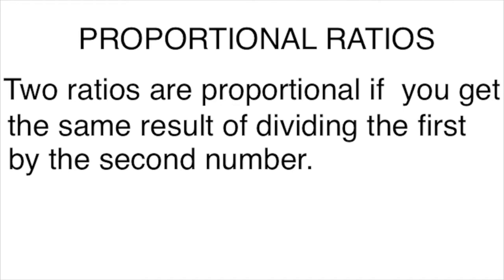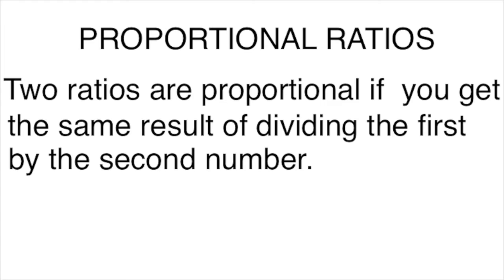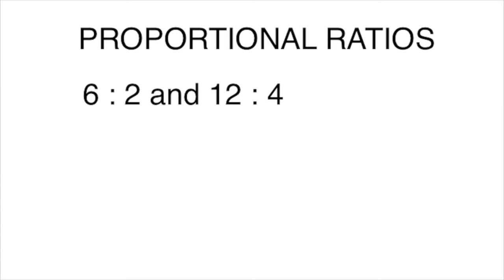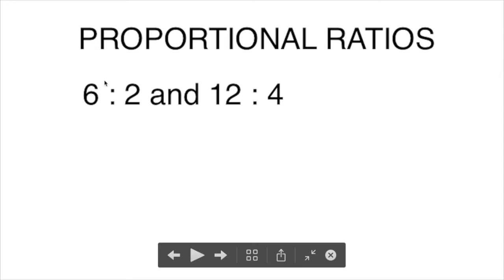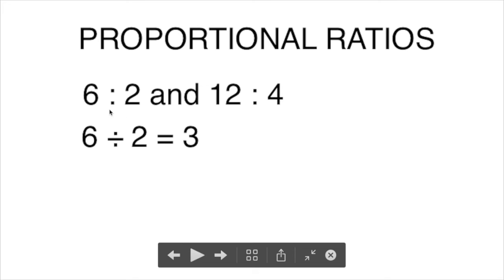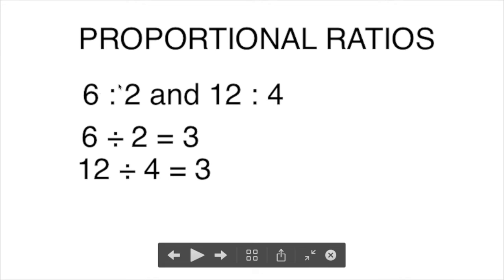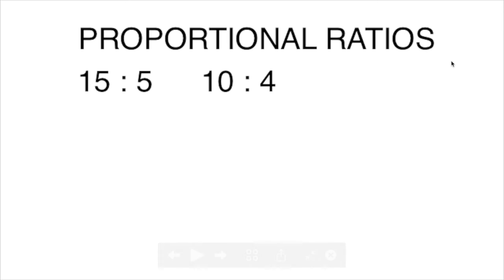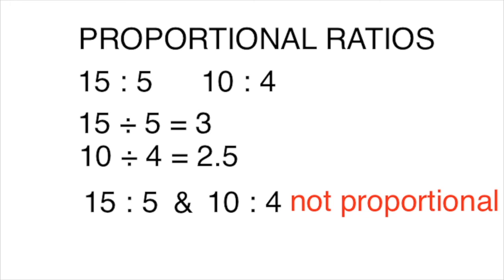002 Proportional Ratios